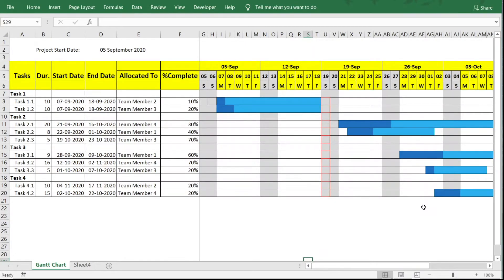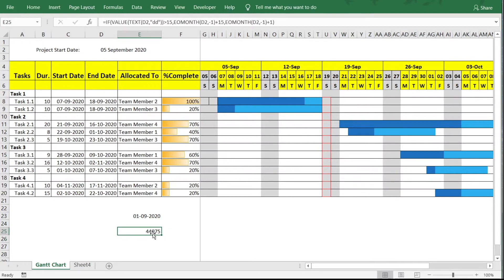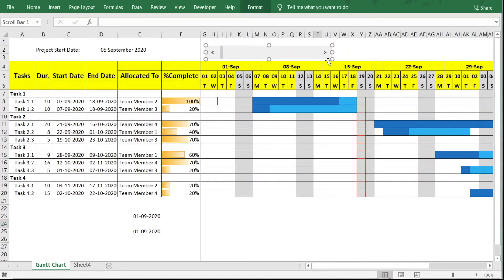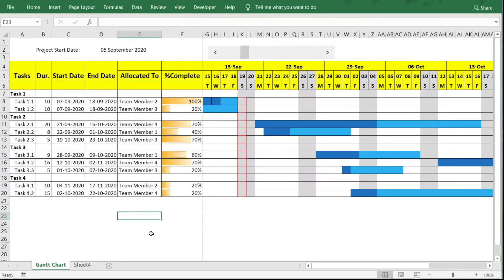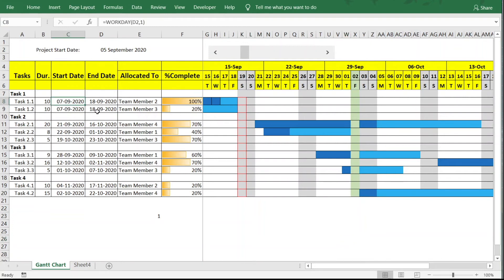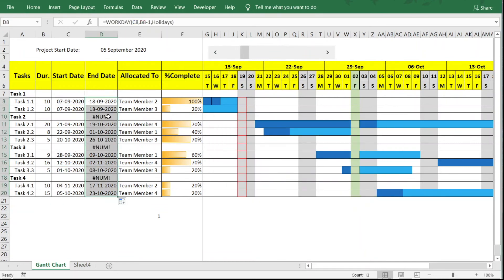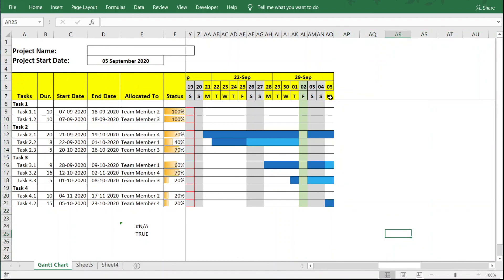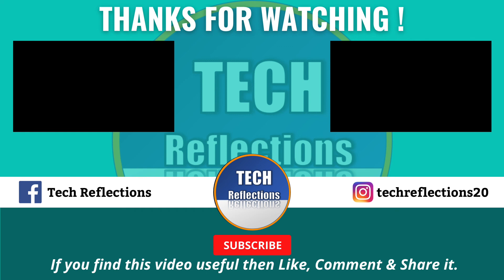Create Gantt Chart in Excel (Part 3) | Gantt Chart for Project Management & Project Planning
Create Gantt Chart in Excel (Part 3) | Gantt Chart for Project Management & Project Planning. This video further enriches the GANTT chart created in Part 1 & 2. Gantt chart is used in project management to visualize the planned & actuals. It help in doing project planning. In this video series we will see how this can be created even when we dont have project management tool like MS Project.

This video series will explore step wise how Gantt chart can be created in Excel. For this primarily Conditional Formatting is used alongwith some other Excel functions .

This is 3rd and concluding video in the series of videos about Gantt chart. In this video, features like Progress Bars in % Completed column, adding scroll bar to move the timeline & considering holidays in the plan are covered.

This video lecture is part of the videos on Excel and it tools.

Welcome to Tech Reflections (techreflections) & I am Vikram.

Leave a comment on this video if you want some other features to be added to the Gantt chart and I will collate them and will come up with another video for this series.